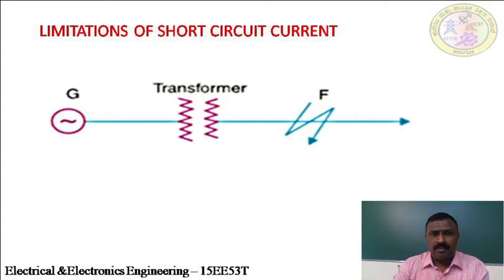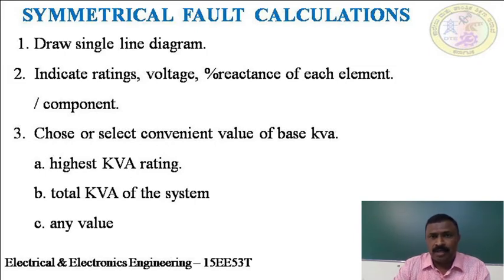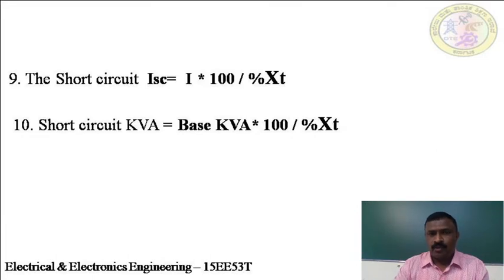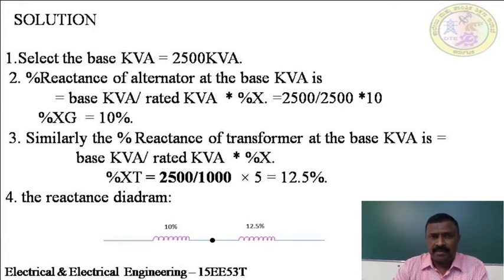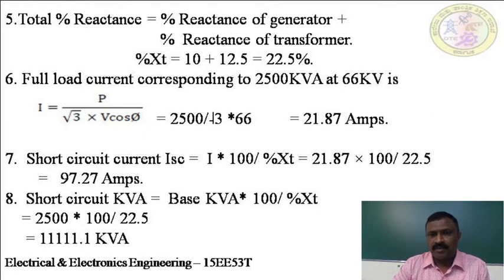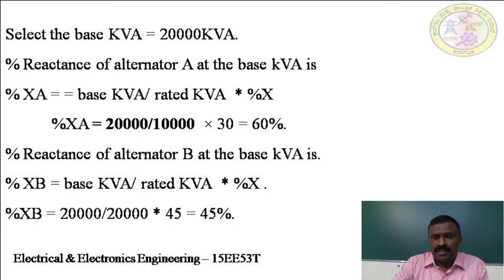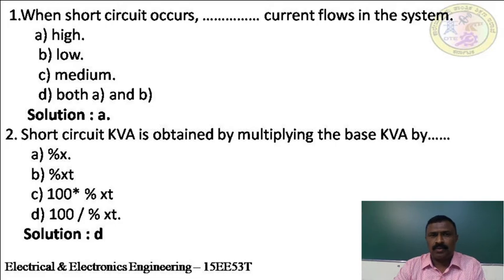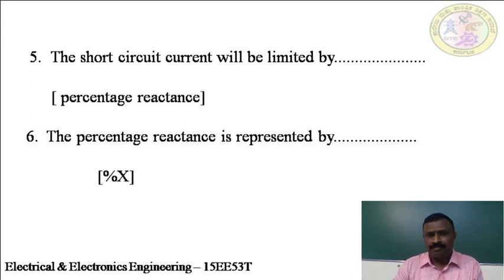EE 15EE53T U1 S5